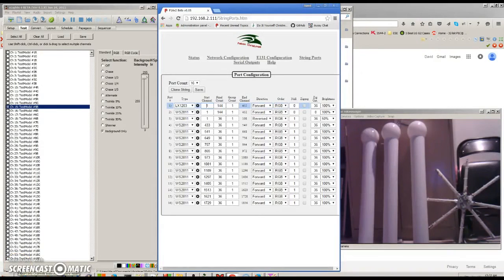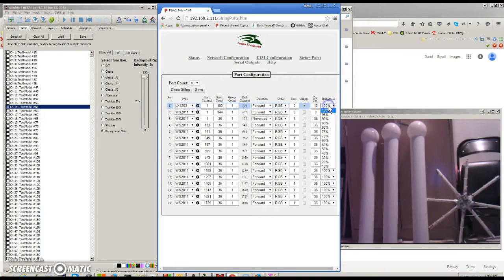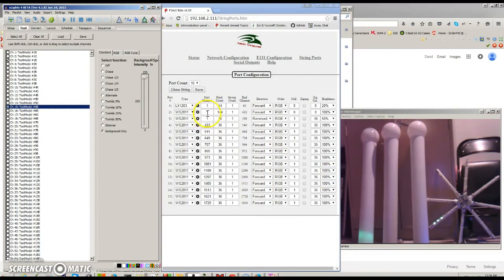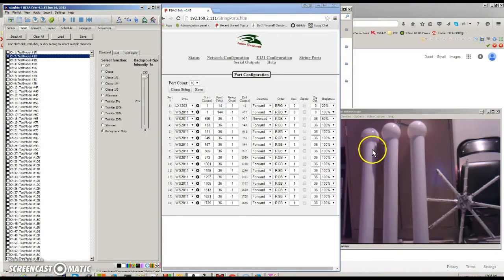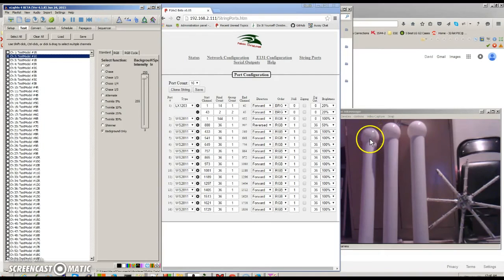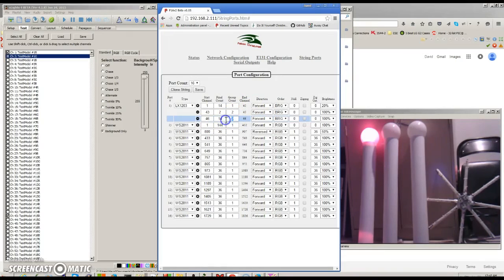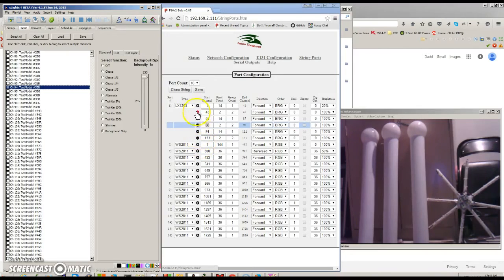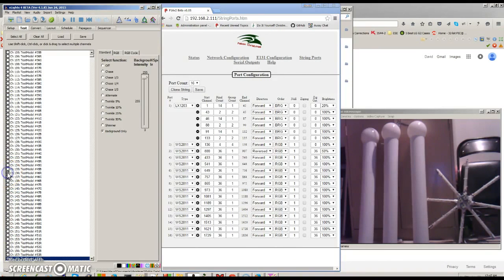Virtual Strings Video 1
This video showcases virtual strings. The ability to logically split a port into several virtual strings each with their own set of settings.